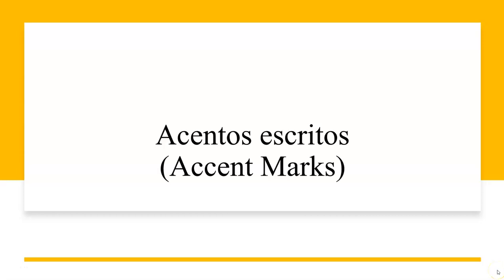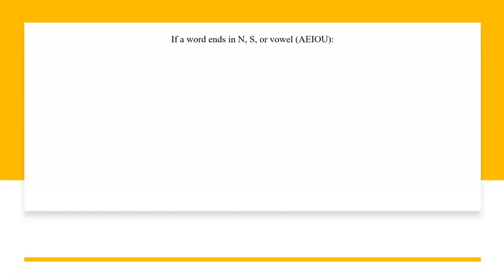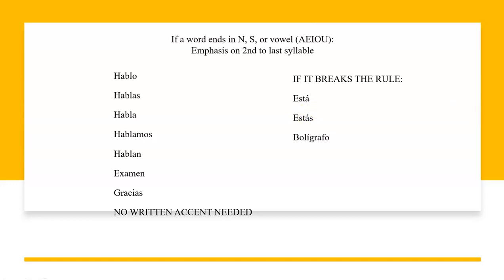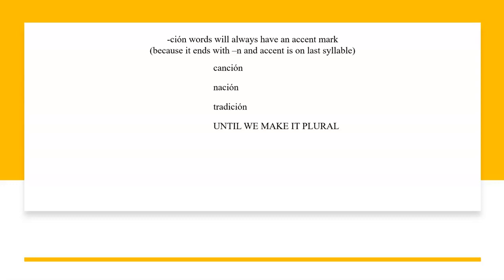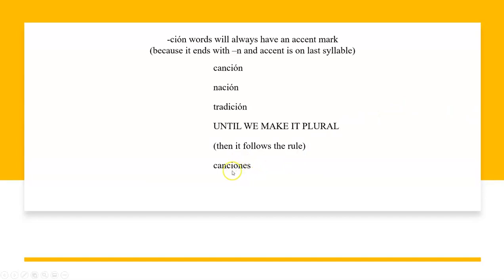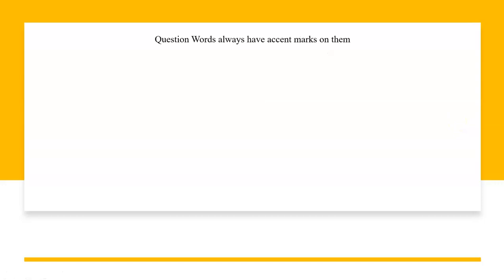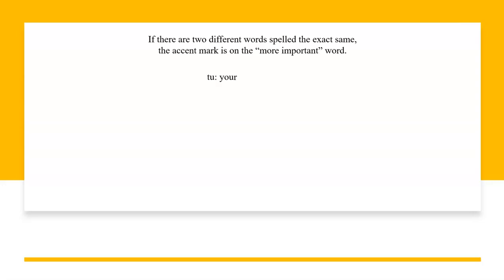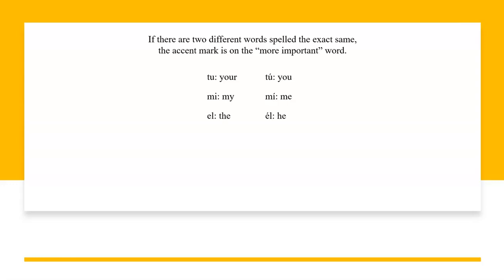Cap 3 Accent Marks